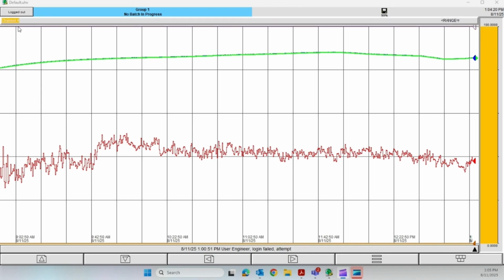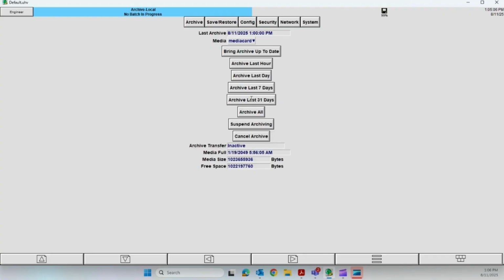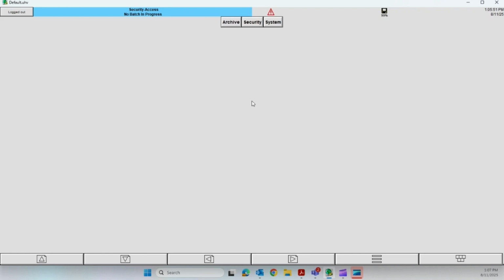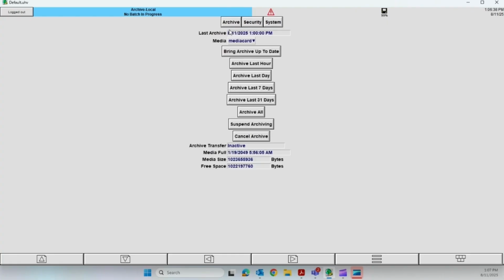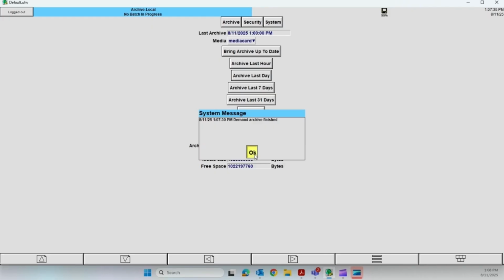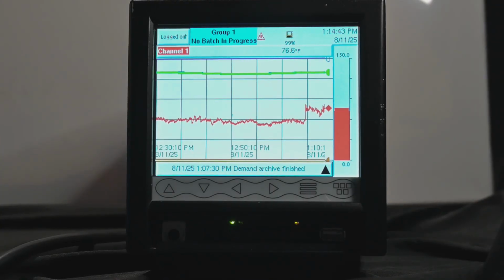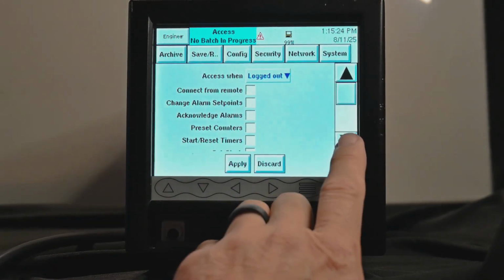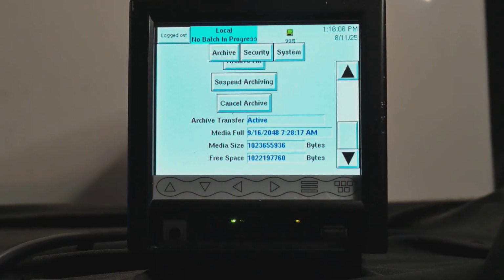Watlow Mastery Series Eurotherm 6100 Recorder Demand Archive Tutorial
Eurotherm 6100 Series Tutorial on Setting Access Levels to allow User to perform a "Demand Archive", allowing you to easily download stored historical data to a memory card.